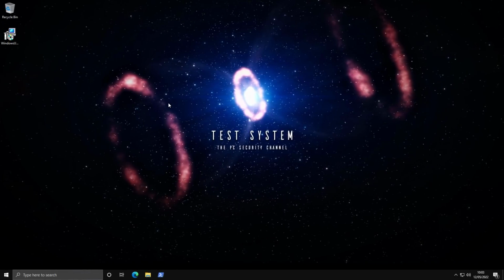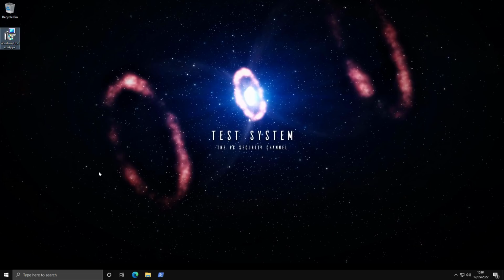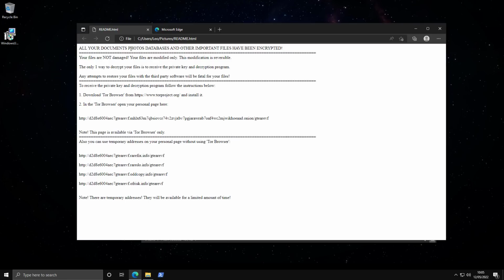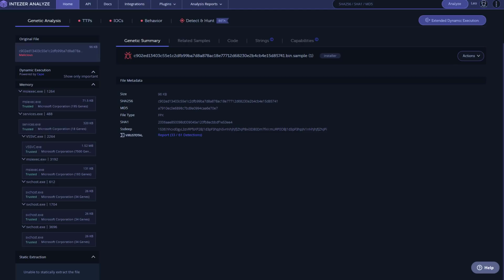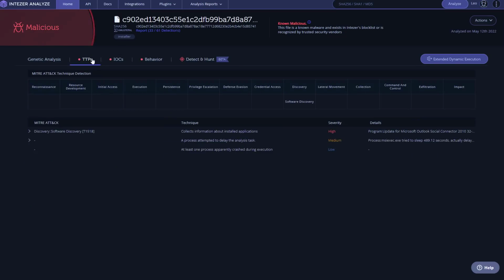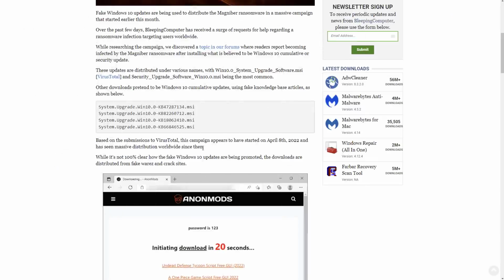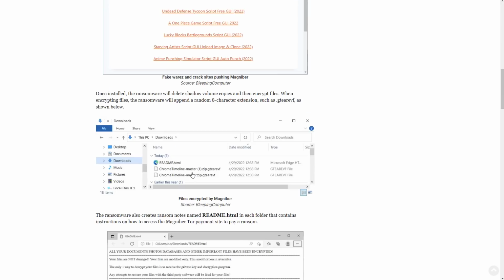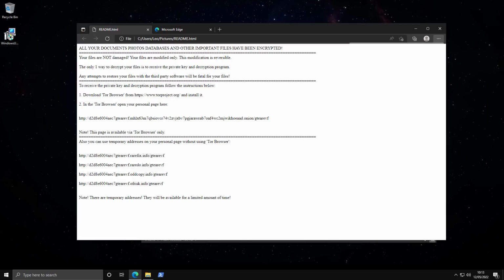Windows Update Ransomware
Windows Update Ransomware, Magniber, encrypts your files and deletes shadow copy pretending to be a Windows Update .msi installer. It is a signed file and hard to detect so watch out!